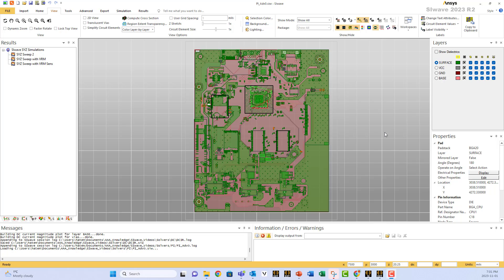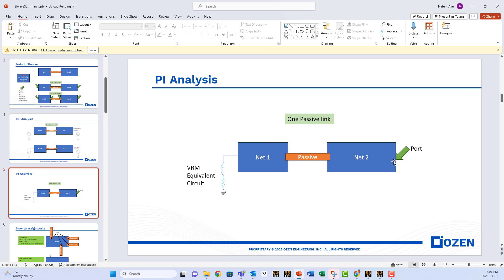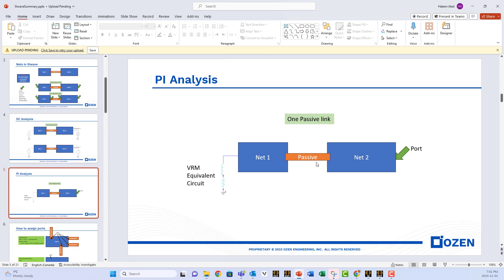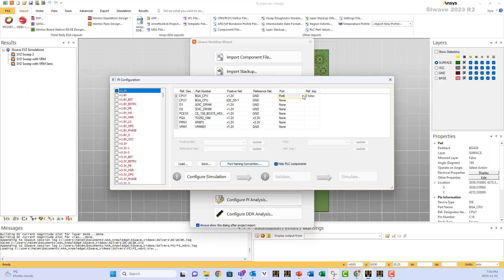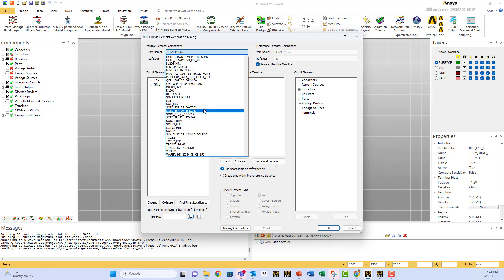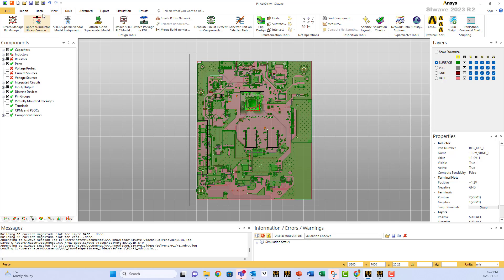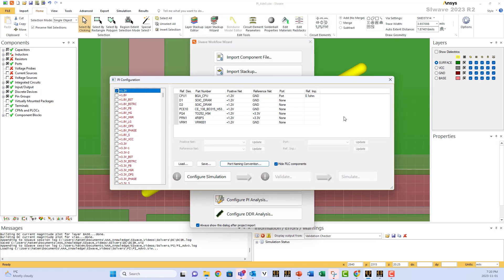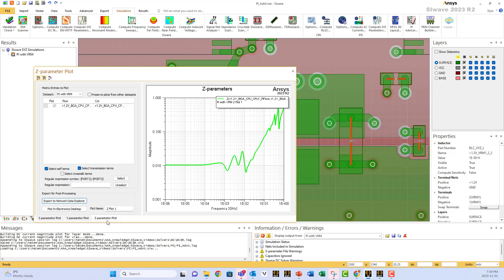Crash course: SIwave Power integrity of power planes.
This short video shows how to do PI analysis of a power plane in less than  2 minutes.